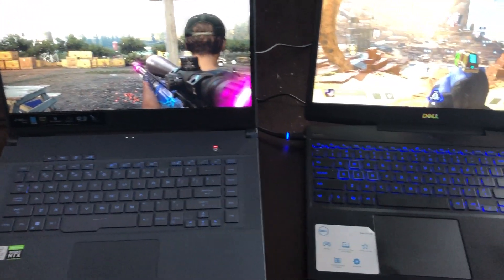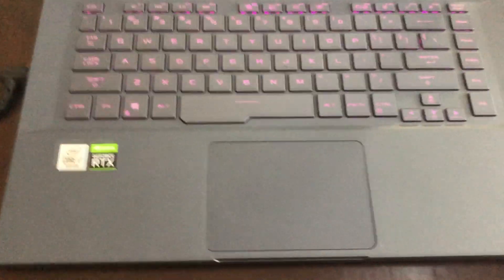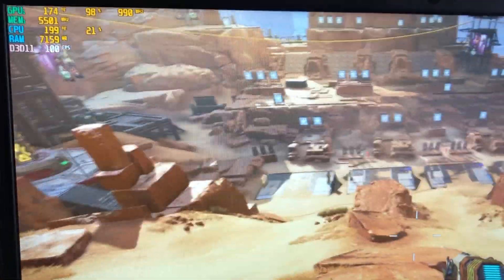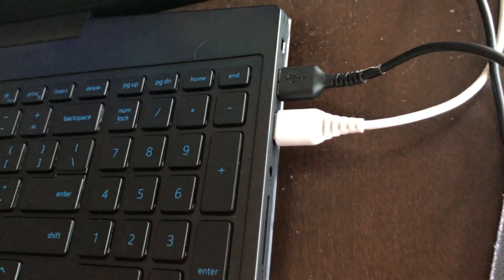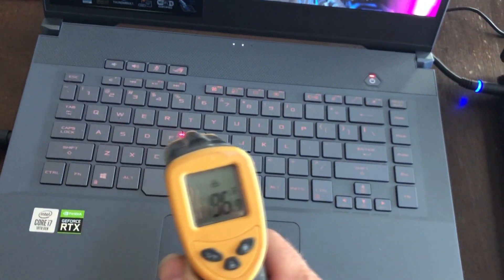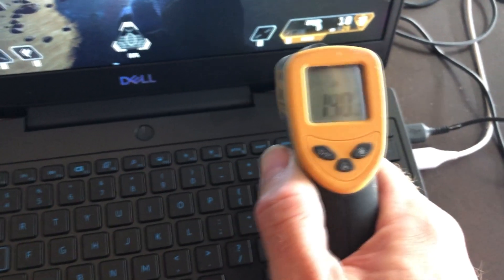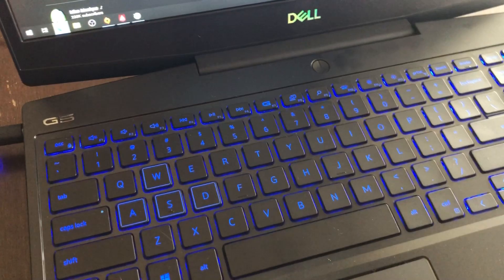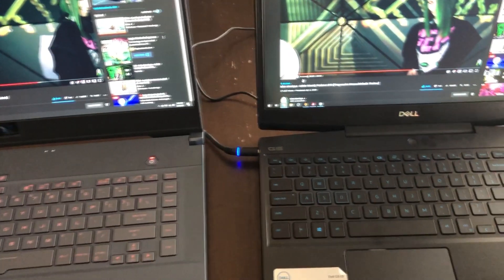ASUS ROG Zephyrus M15 vs Dell G5 15 5500 | Gaming Laptop Temperatures Comparison | 130 degrees F??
ASUS ROG Zephyrus M15 vs Dell G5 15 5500 | Gaming Laptop Temperatures Comparison

I think the CPU and GPU temps are fairly similar. In game, the CPU is easily running 185-190 F. Which isn't a problem until necessarily until you see what the temps are on the fan egress. The ASUS air flow is out the sides, whereas the Dell air flow is out of the rear. The ASUS side flow will heat up your mouse hand if your hand is close enough. Both laptops have incredible temps on the surface of the laptop around the F-keys and even near the ASDW keys which you'll be using often during game play.

The ambient temperature during testing was roughly 79 F.

I also did a quick compare of the audio of the ASUS, which is FAR superior to the Dell G series laptop. Like so much so, that even my iPhone mic picked up the differences. Be sure to toggle back and forth between the example to hear the difference.